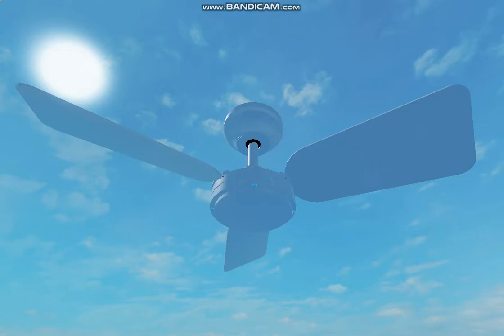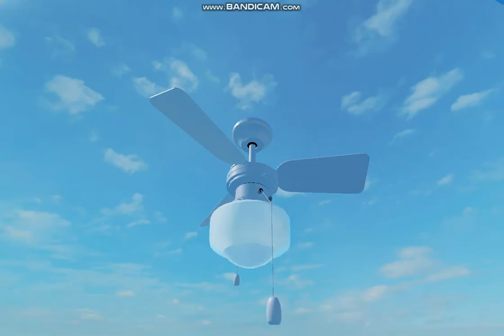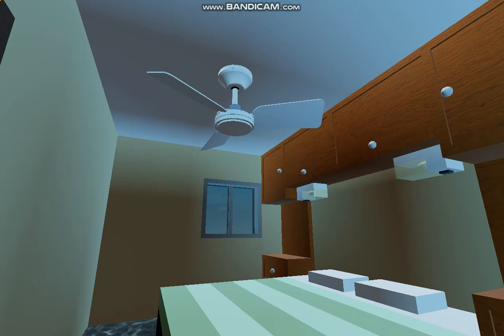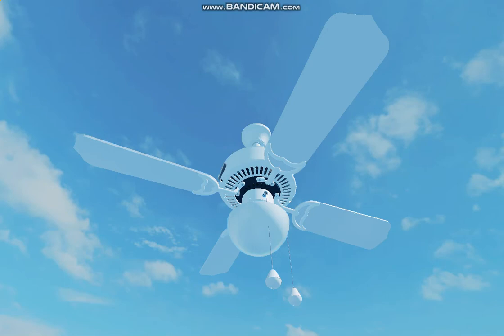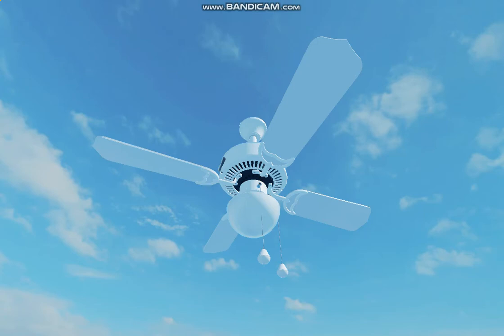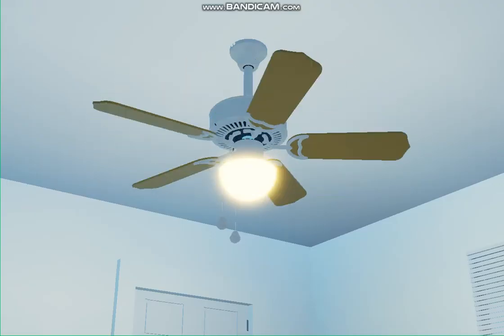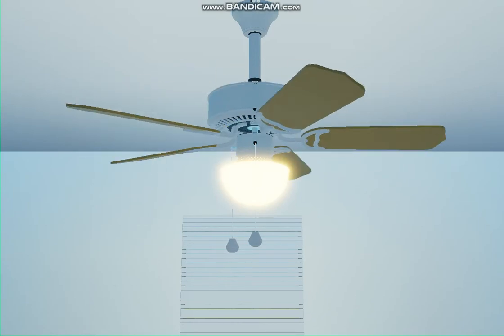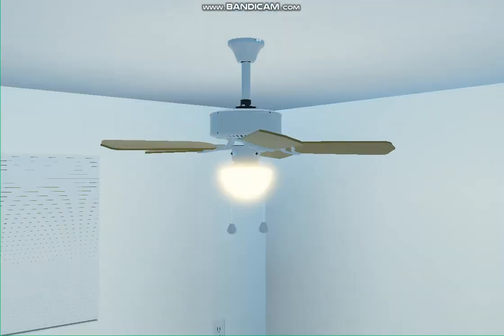Roblox: Busting out the smalls! Kenmore Severe AD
Sorry for the late night video.
but anyway! The video explains it all!
Here are the fans: Kenmore Severe Industrial II Mini Ceiling Fan